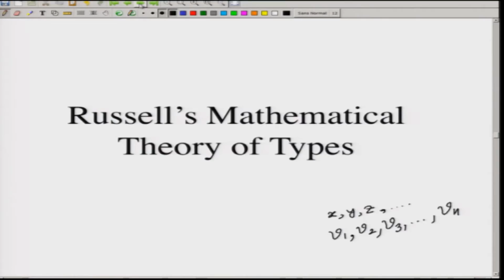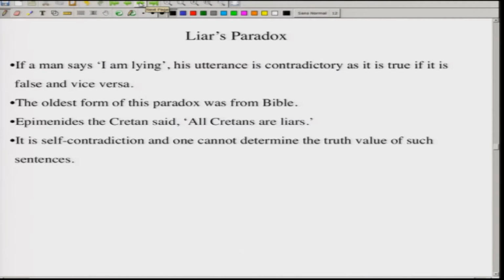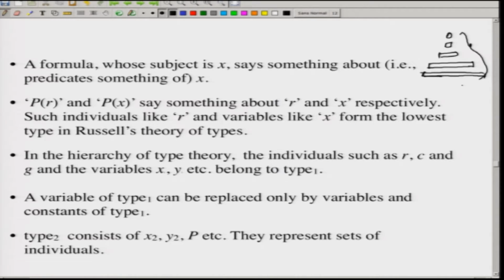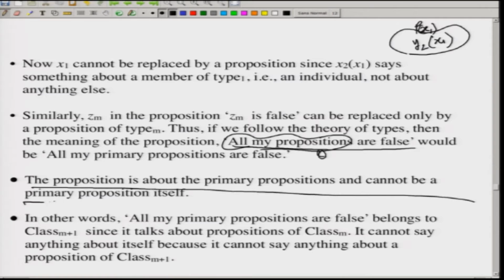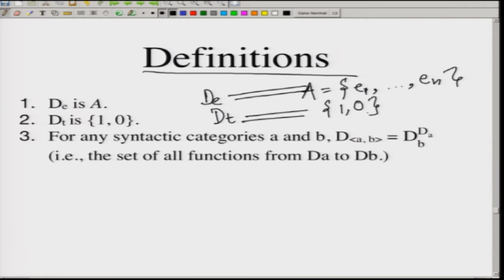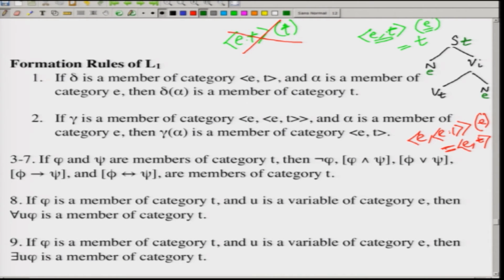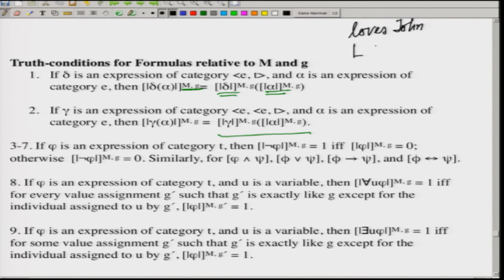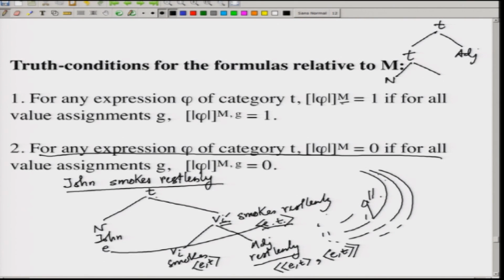Lecture-16 Formal Semantics